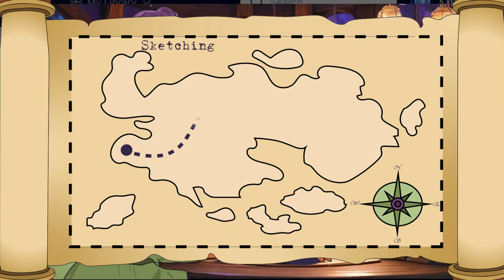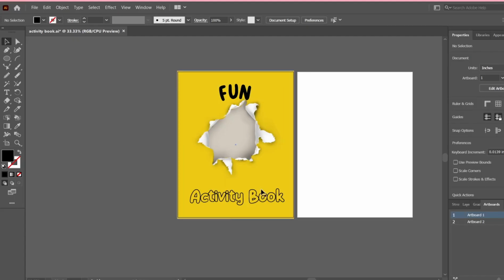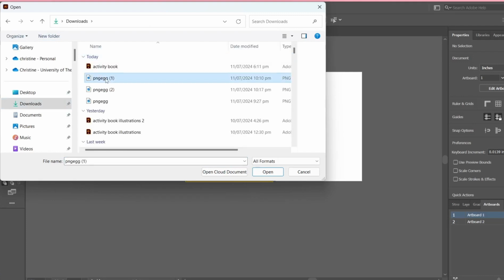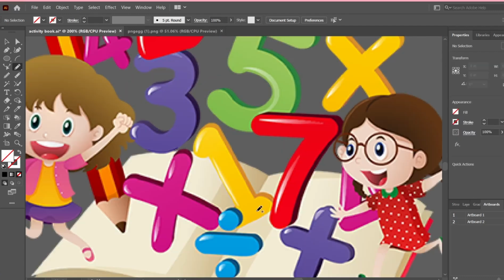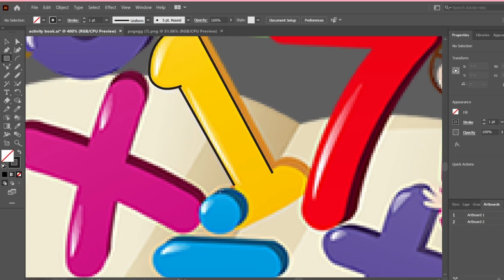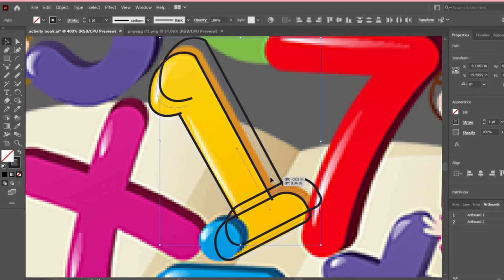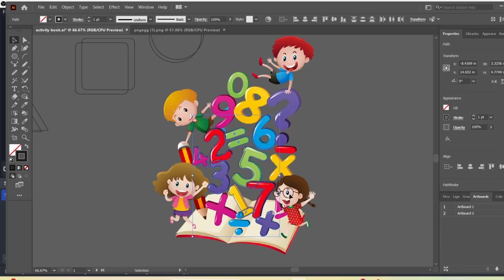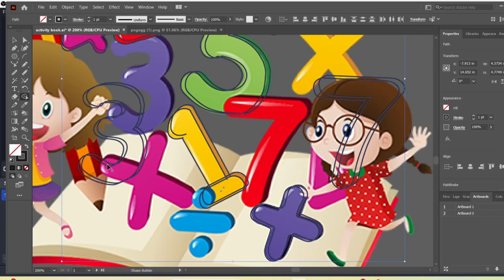Try this to Create Custom Illustrations in Adobe Illustrator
In Today's video we will learn how to create custom vector illustrations in Adobe Illustrator.

Welcome to C &A Creative Studio, in our little enchanted realm designs come alive!

🌿✨ Explore the Magic of Design:
From captivating tutorials, design tips, to mystifying techniques, we want to spark your imagination and ignite your creativity.

🌟💼 Transform Your Designs:
From concept to creation, learn how to add depth, dimension, and an enchanting touch to your artwork
Don't want to wait? Get professionally designs in minutes 🧚‍♀️: